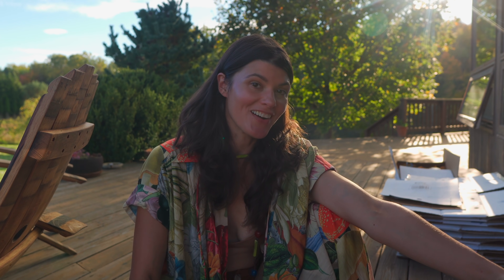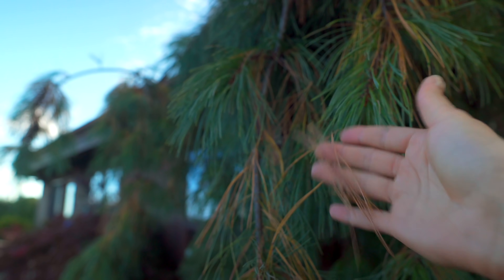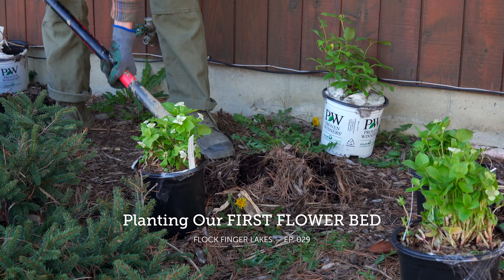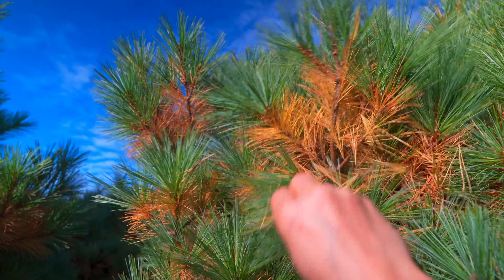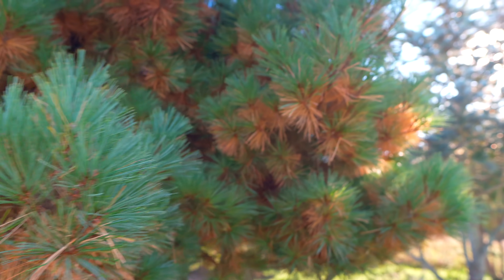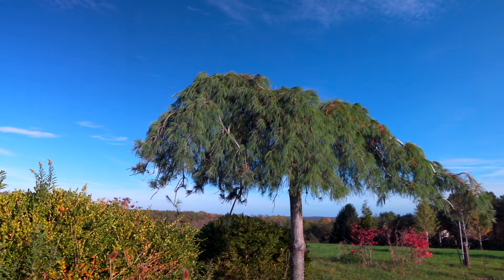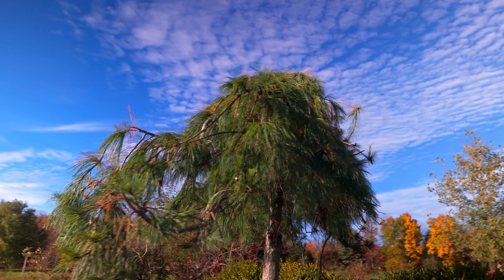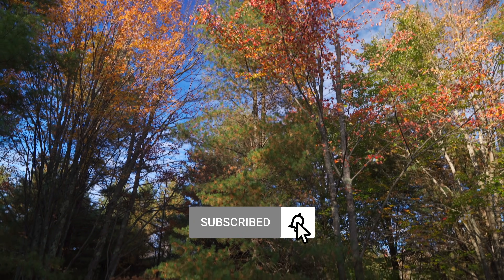Why Are Our White PINE NEEDLES DROPPING? — Ep. 055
Given this is our first full fall on the land, we began making more and more observations, one of which was our annual white pine needle drop.

OTHER CHANNEL
➨ Plant One On Me: